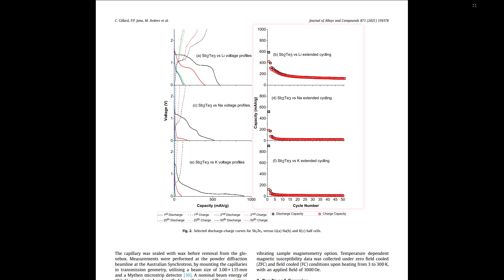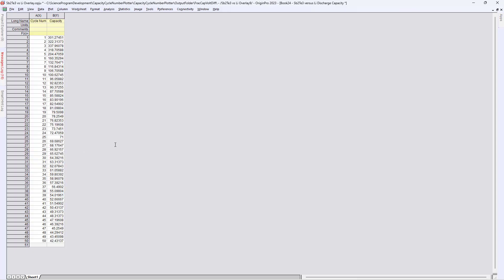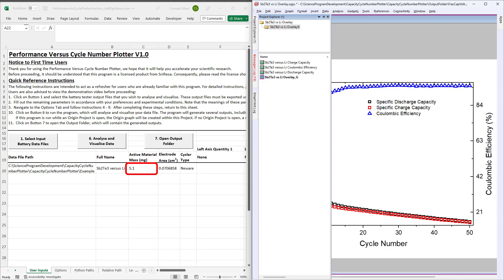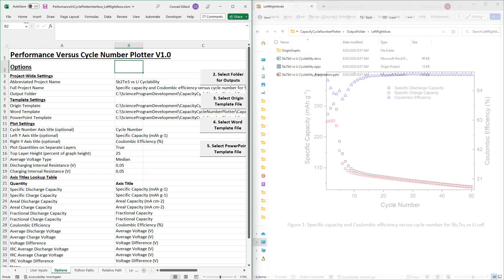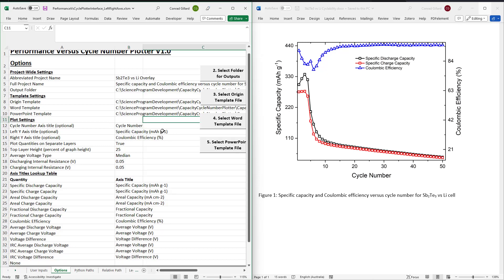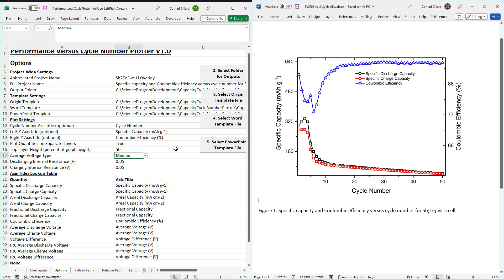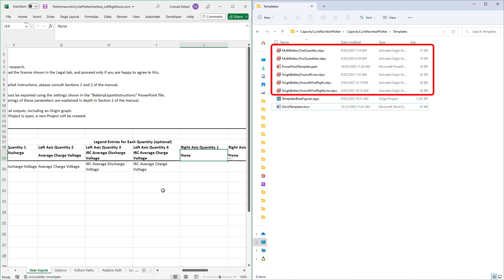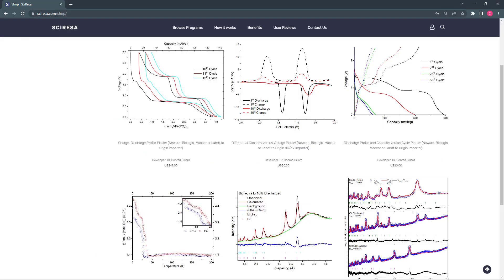Capacity Versus Cycle Number Plotter (Battery tester output file to Origin importer)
This program analyses battery tester output files (Neware, Maccor, Biologic or Landt) and generates the following outputs:

- An Origin plot of one or more performance metrics as a function of cycle number
- Performance metrics include: Specific capacity, areal capacity, fractional capacity, average voltage, internal resistance corrected average voltage, voltage difference,  and Coulombic efficiency
- A Word document containing the above plot, with a caption
- A PowerPoint presentation containing the above plot and caption
- The Origin plot exported as an image file

Program Availability
This program is included within my application, SciResa Assistant:, which is described in the following video
It should be noted that this application requires Origin 2021 or later to run.
Also, please note that I encourage students to ask your research group leader to purchase this application on your behalf, or to reimburse you.

Timestamps
0:00 Problem Statement
0:20  Video Introduction
0:35 Program Demonstration
1:24 Program Tutorial Introduction
1:28 Full Battery Names
1:38 Active Material Masses
1:48 Electrode Areas
1:56 Battery Testing System Manufacturer
2:02 Left and Right Axes Quantities to Plot
2:11 Legend Entries
2:27 Abbreviated Project Name
2:37 Full Project Name
2:44 Origin Template
3:02 Word and PowerPoint Templates
3:22  Cycle Number Axis Title
3:28  Left and Right Y Axes Titles
3:47 Plot Quantities on Separate Layers
4:08 Top Layer Height
4:20 Charging and Discharging Internal Resistances
4:30 Average Voltage Type
4:38 Demonstration of Plotting Raw and Corrected Voltages
4:53 Selection of Origin Templates
5:19 Analysis of Multiple Batteries
5:40 Further Information
5:49 Program Availability